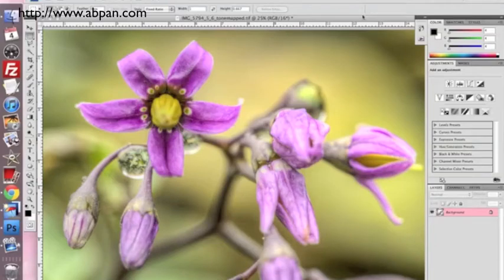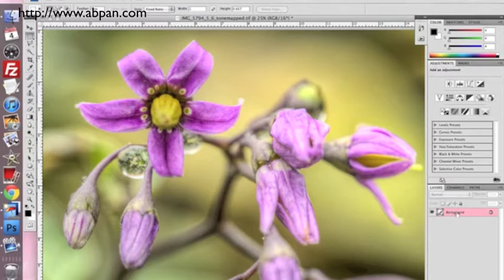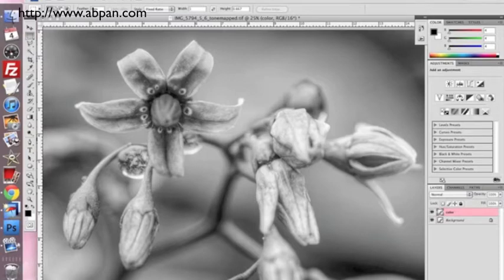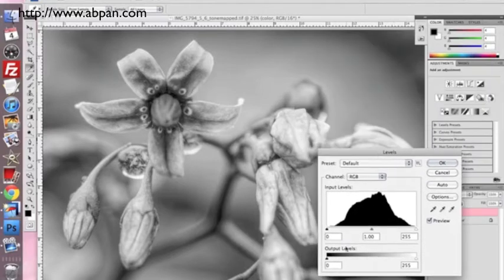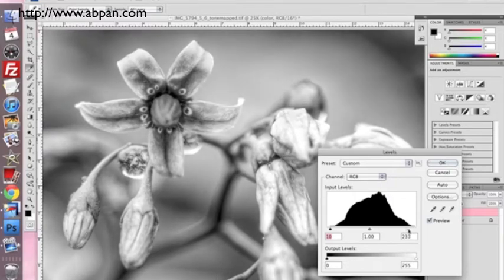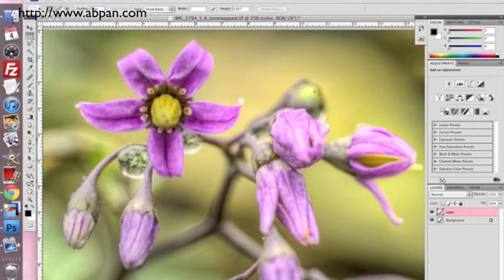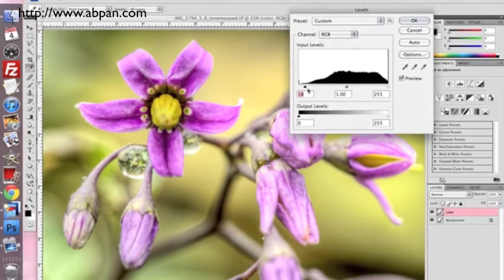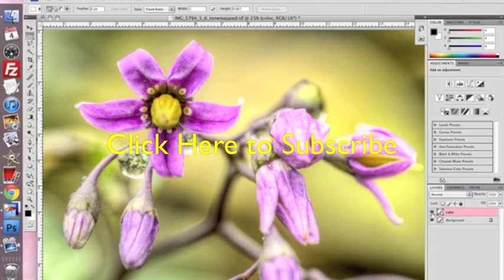How to Add More Contrast to your Pictures: Photoshop Levels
A quick trick to add more contrast to your pictures using photoshop.